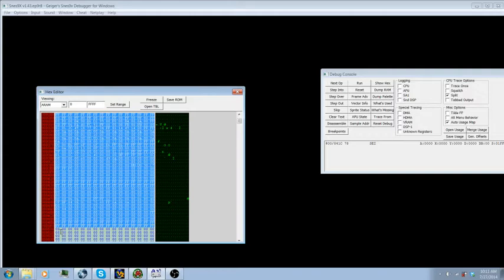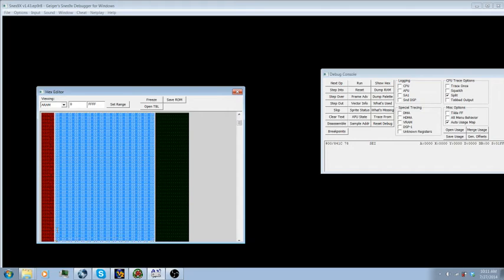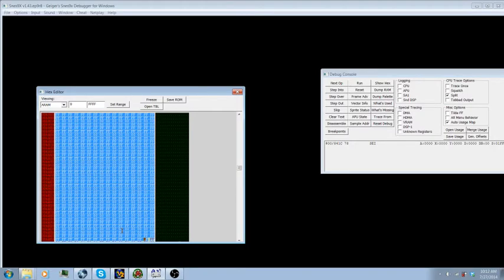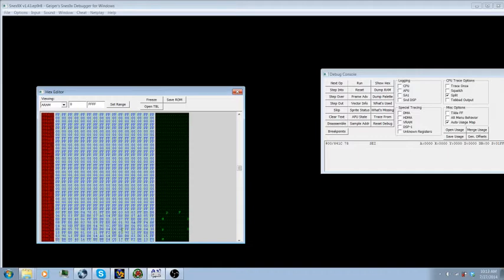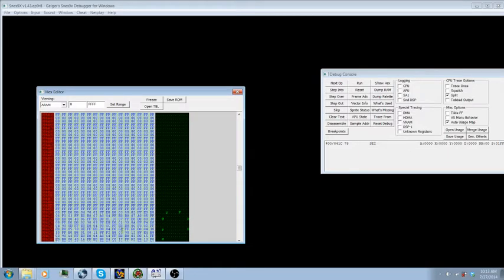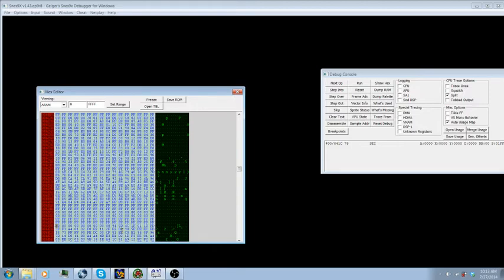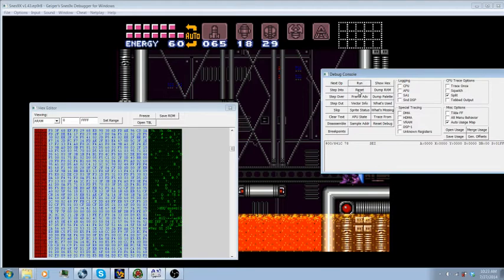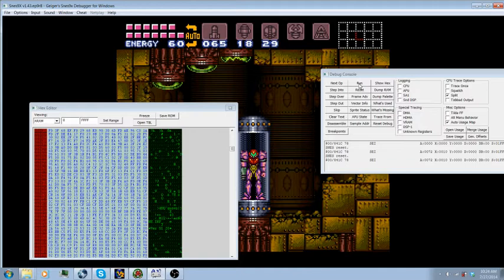Super Metroid Music Editing Series Part 1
Audio RAM, disappointing echo buffers and block transfers oh my!